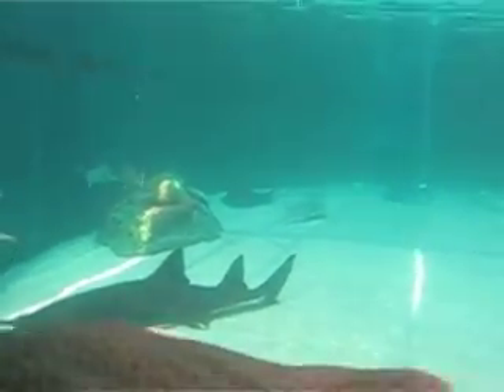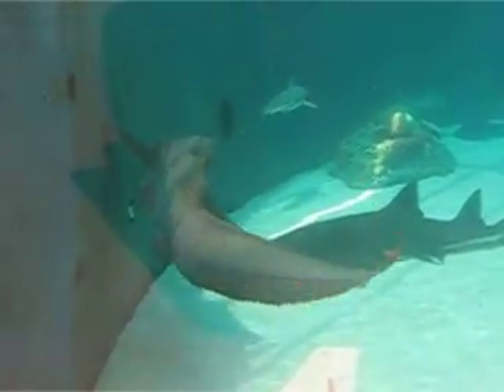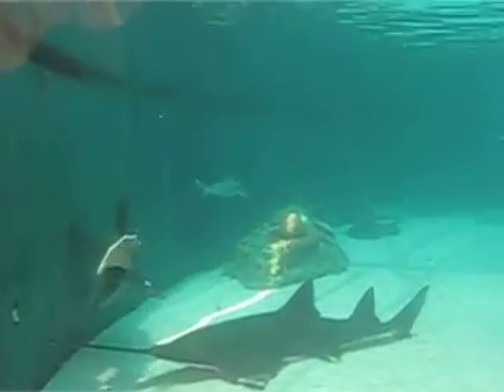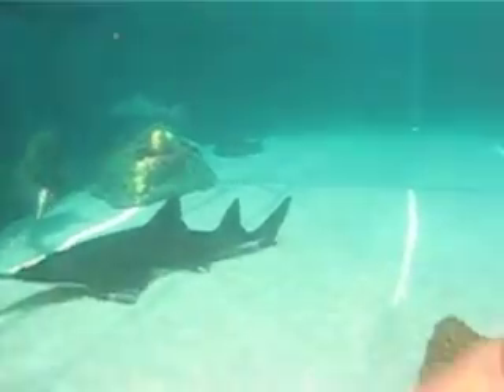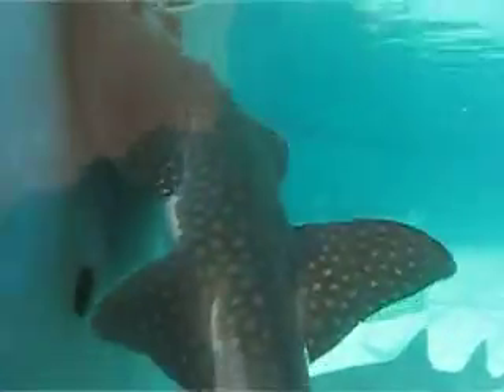25 Live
George Michael's 25 Live Tour at the Forum June 25 2008